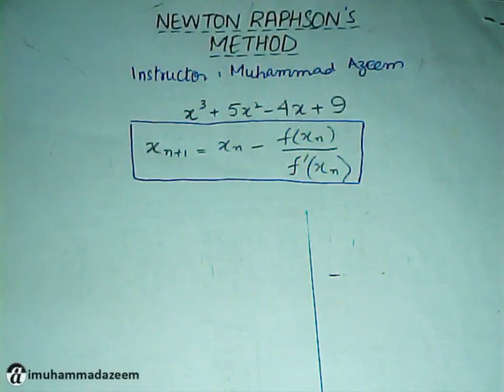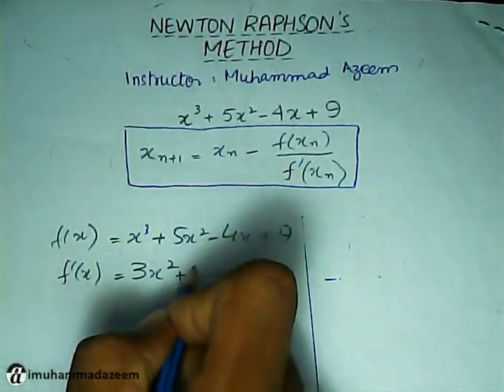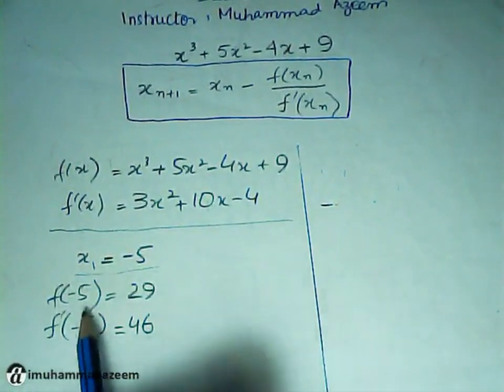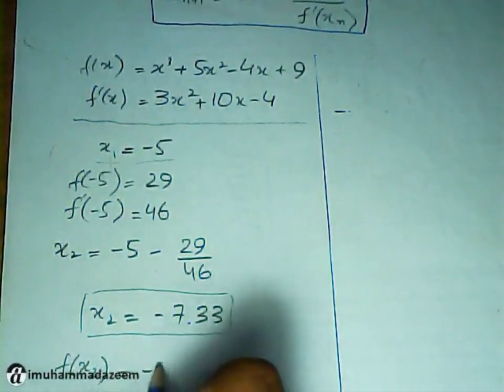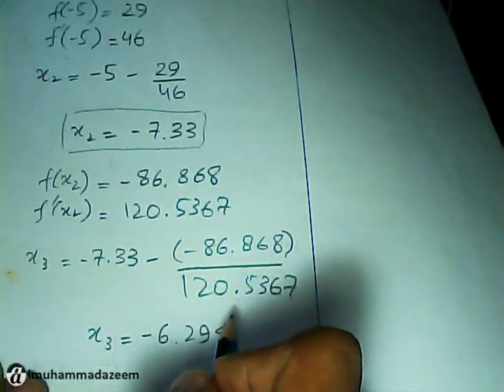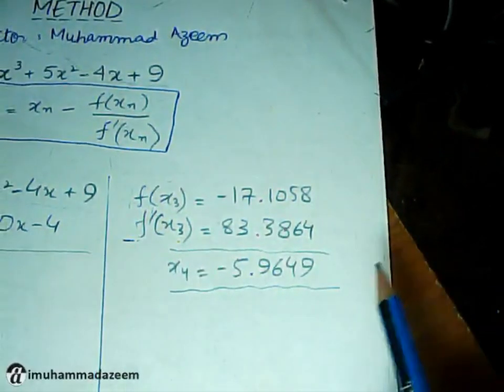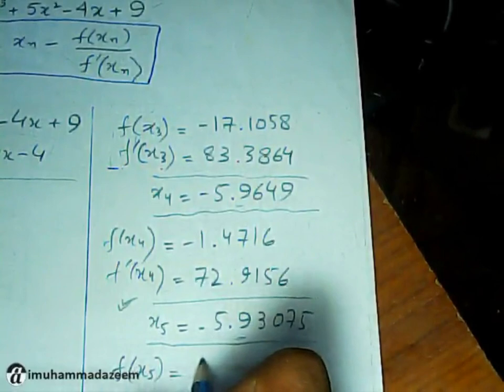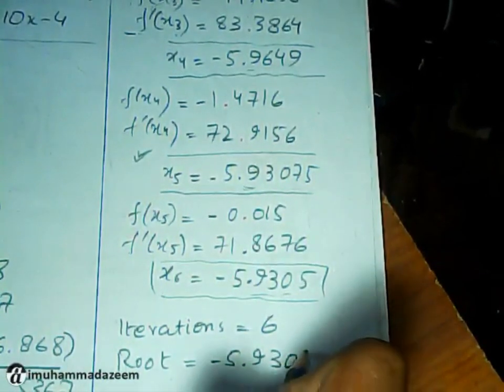Newton Raphson Method for cubic equation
Simple solution for finding roots of a cubic polynomial using Newton Raphson's Method